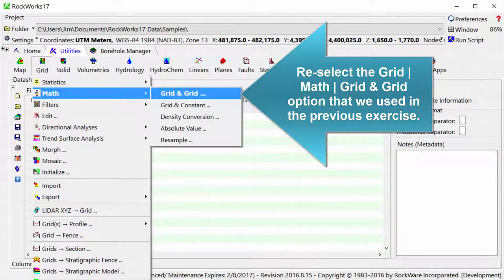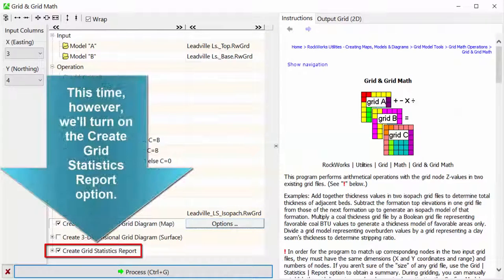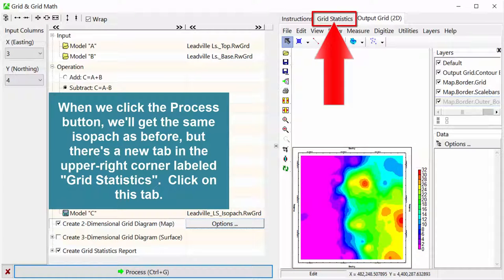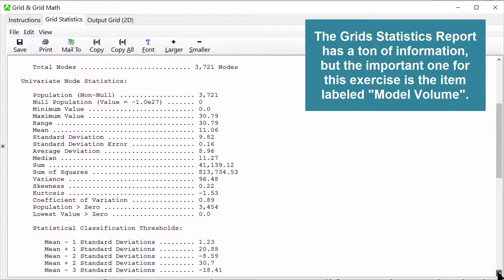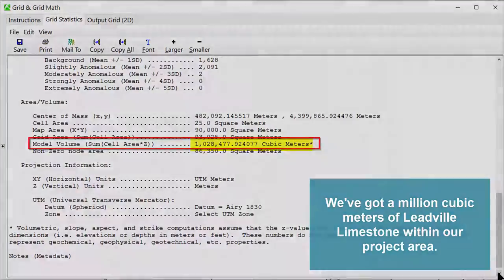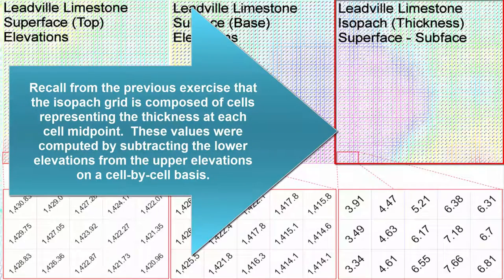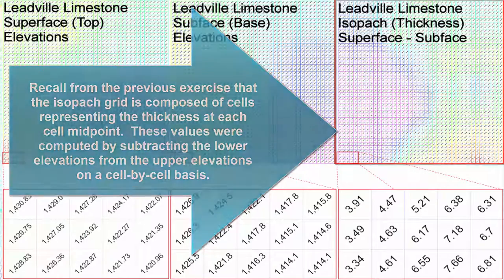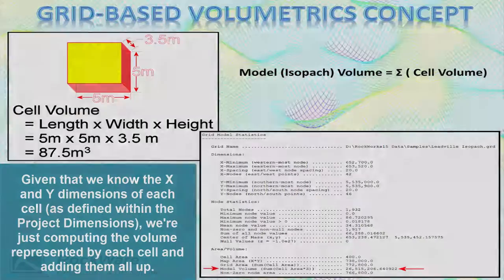(RTE 8.2) Computing the Volume of the Leadville Limestone